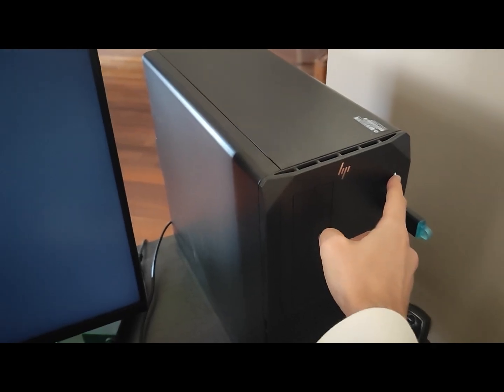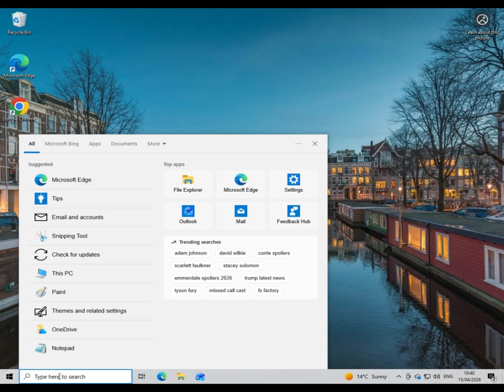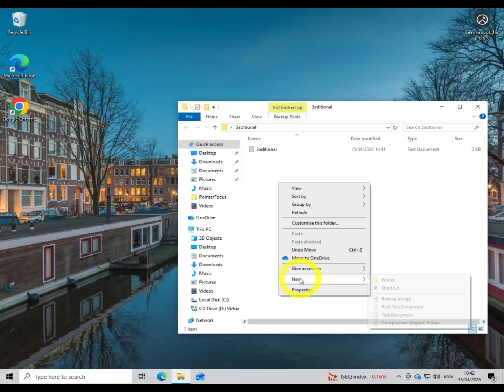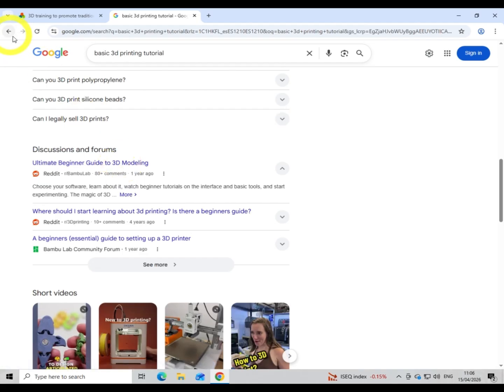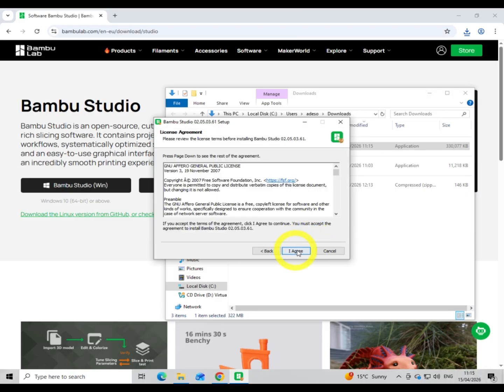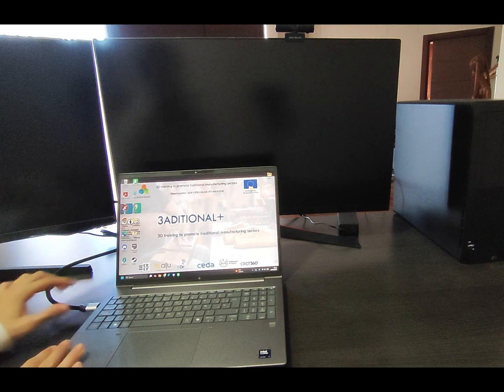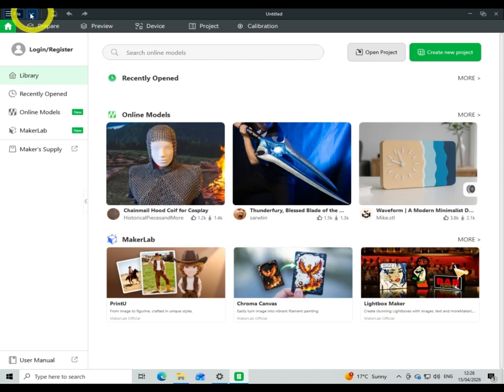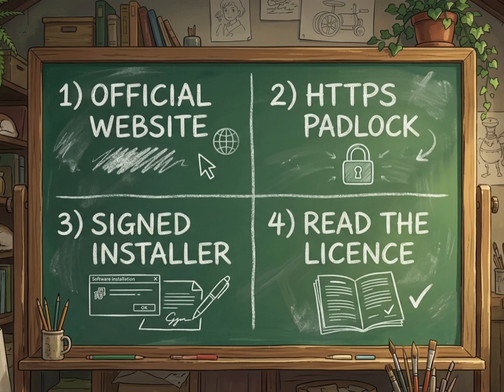ENG 2 7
Test english version for 3aditional project